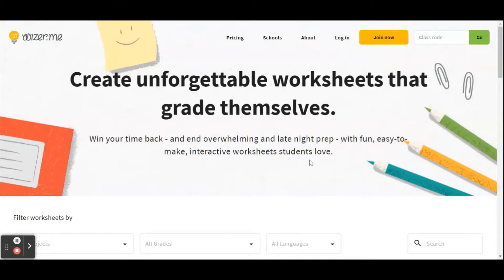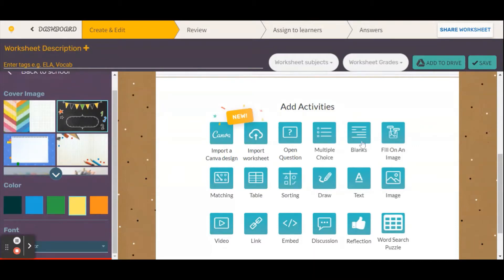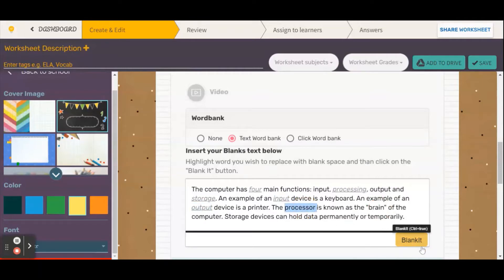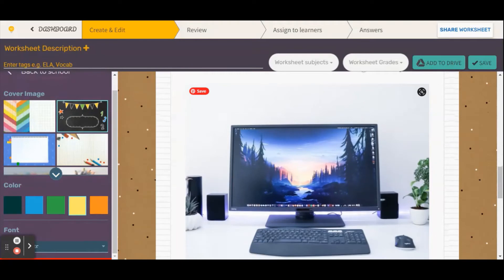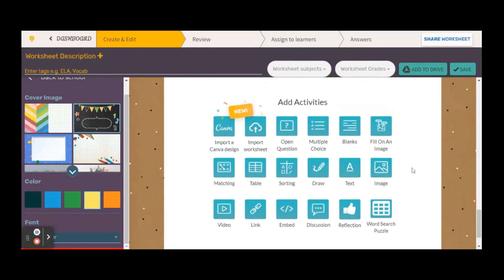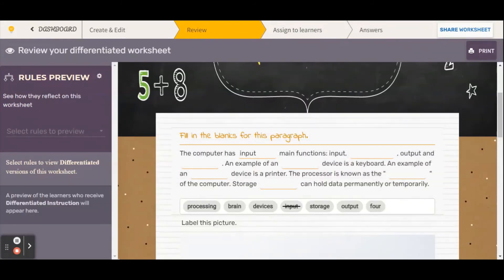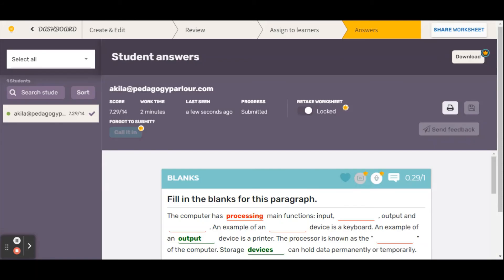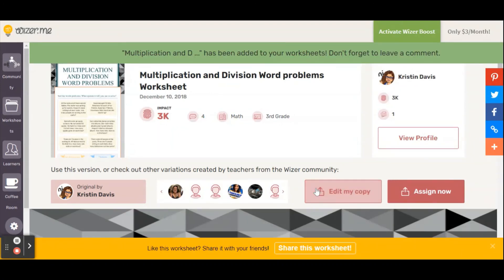Using wizer.me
A guide to creating your own interactive worksheet using the free version of wizer.me.